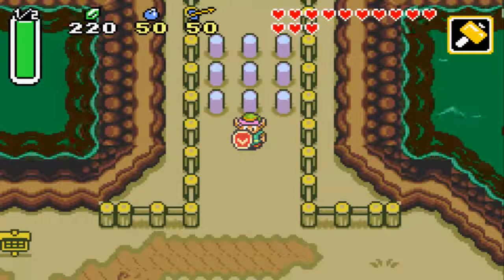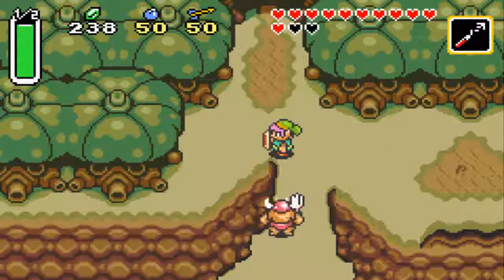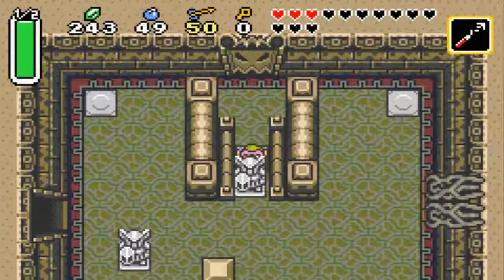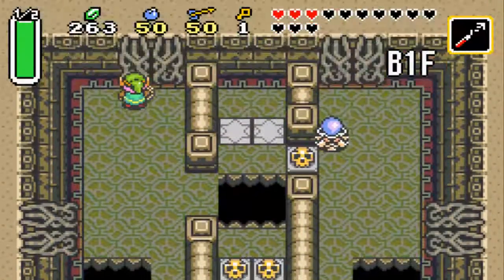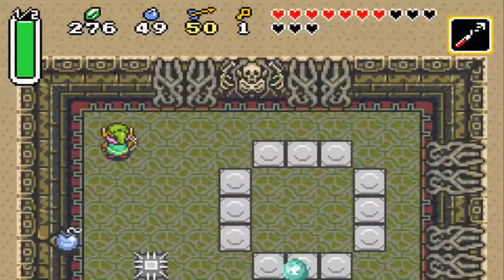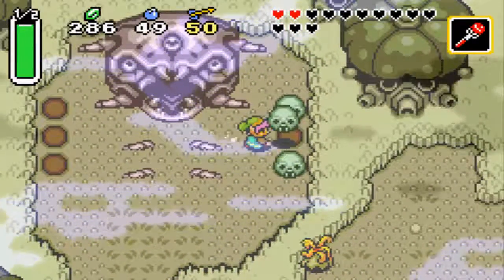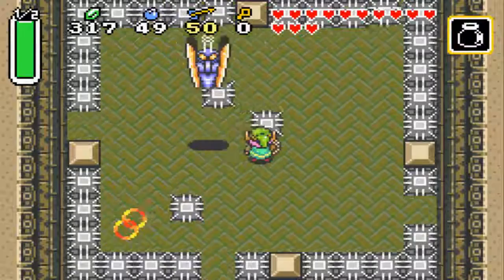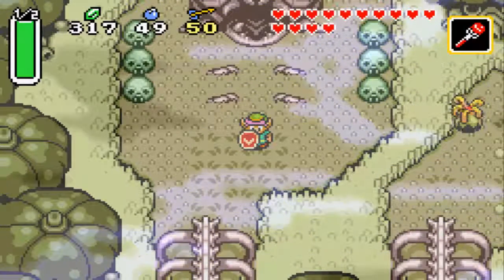The Legend of Zelda: A Link to the Past - Episode 19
We tackle our third Dark World dungeon, the Skull Woods!